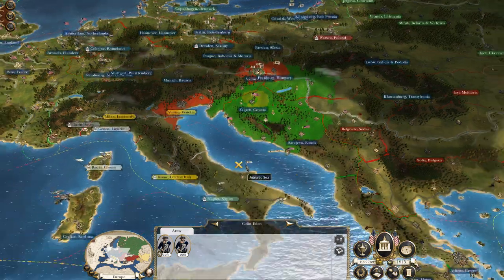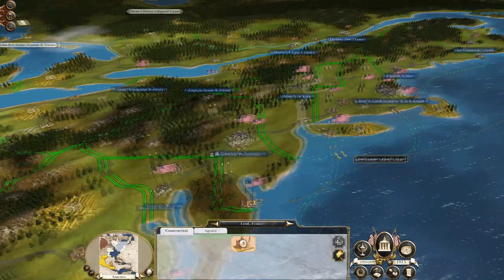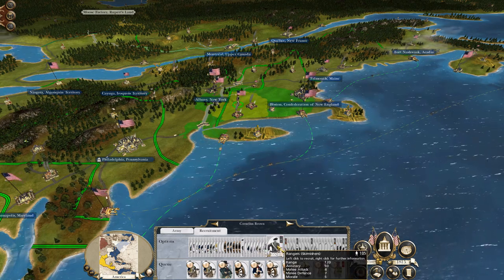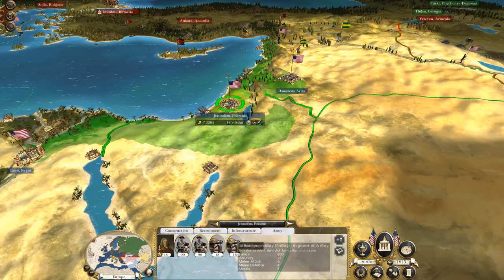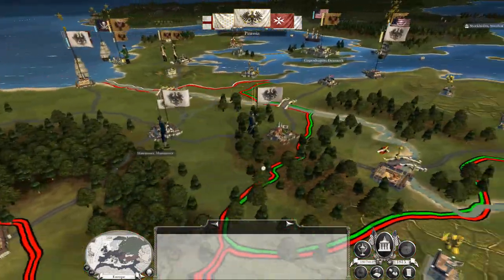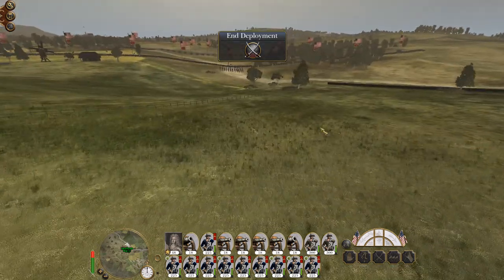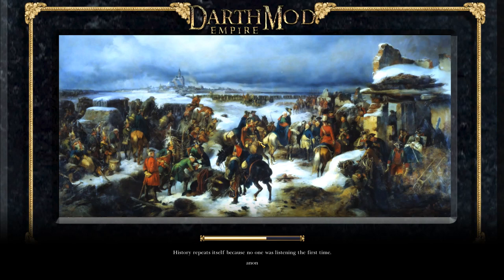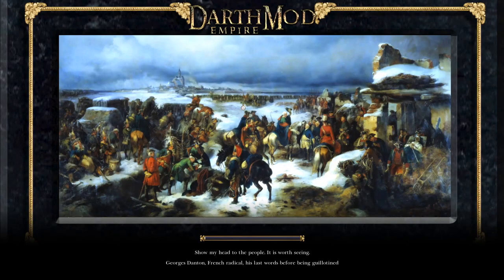Let's Play Empire Total War: DM - United States #68